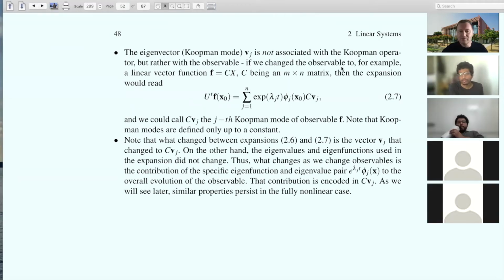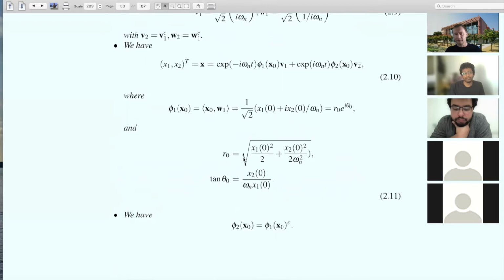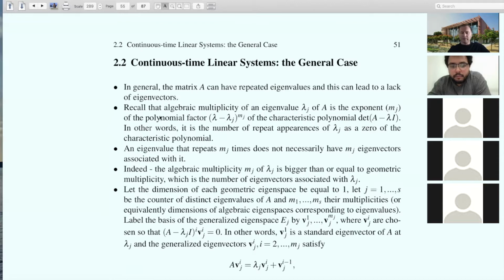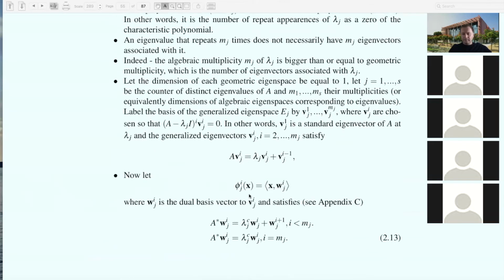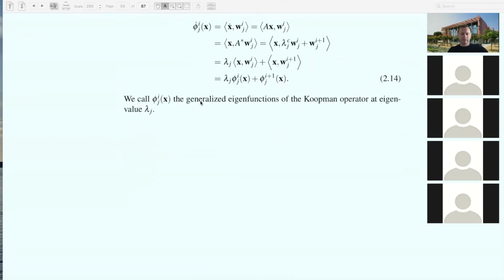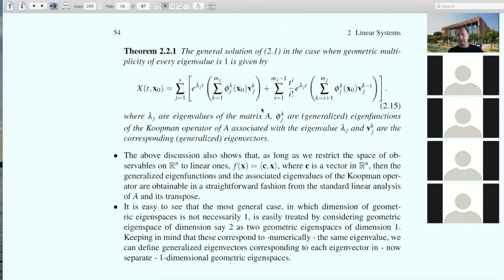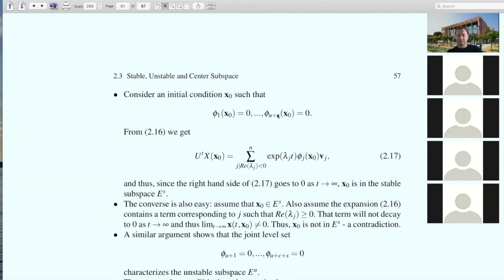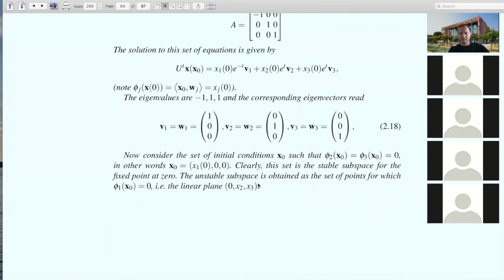Lecture6 LinearSystems2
Continued presentation of Koopman Operator Theory for linear systems. Treatment of systems with repeated eigenvalues. Definition of generalized eigenfunctions. Definition of stable, unstable and center subspaces using joint zero level sets of Koopman eigenfunctions (instead of using span of eigenvectors).